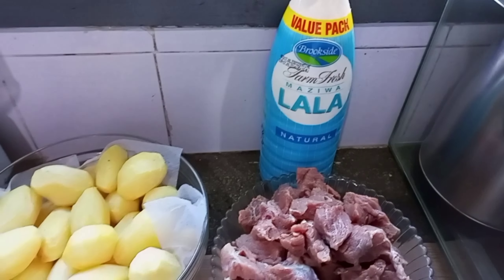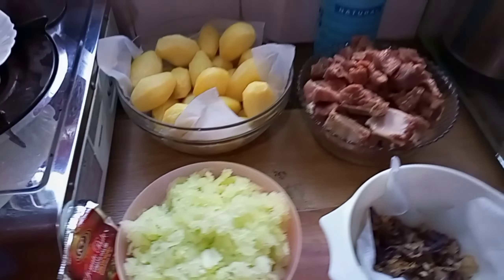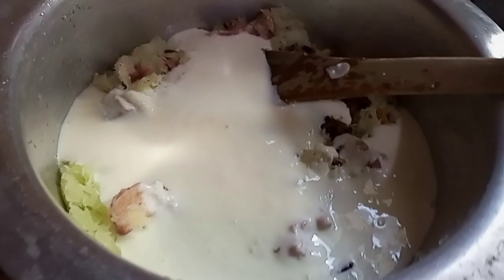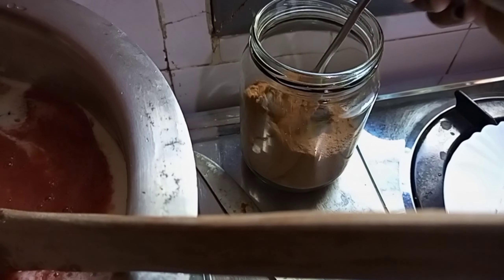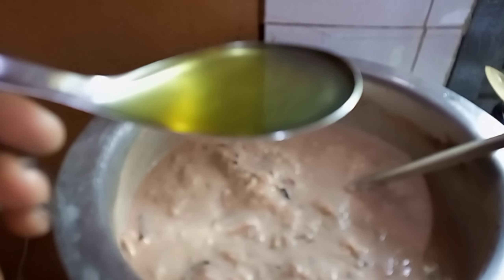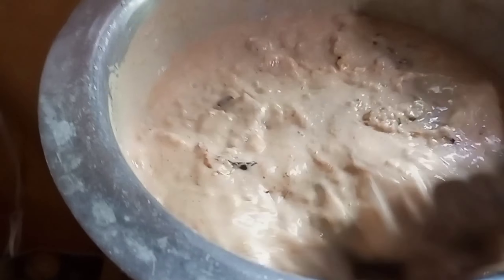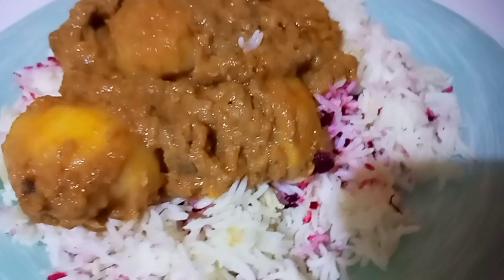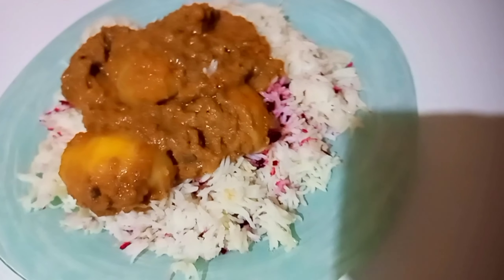Simple Biriyani Recipe🤤🤤. biriyani cookingvlog.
Biriyani is a Swahili meal which is easy to prepare